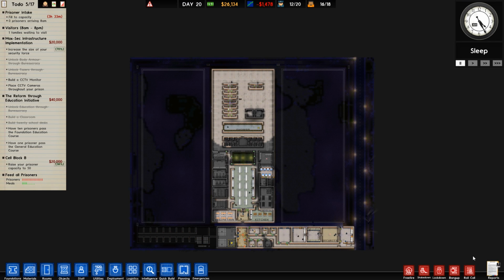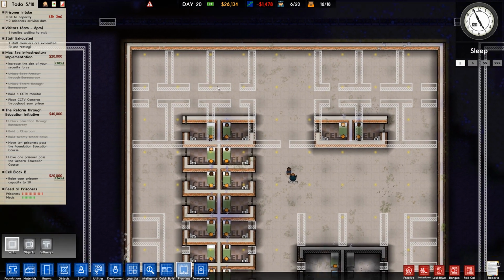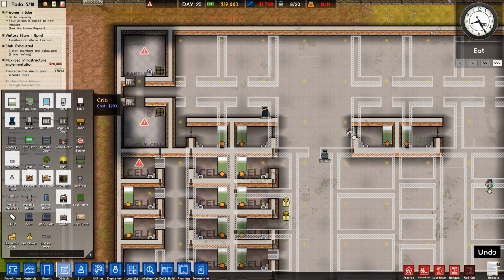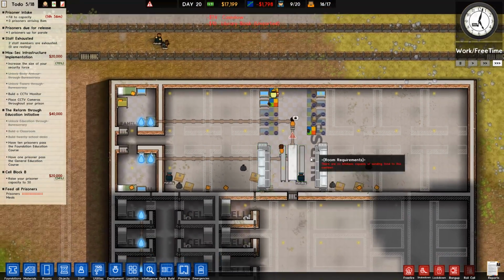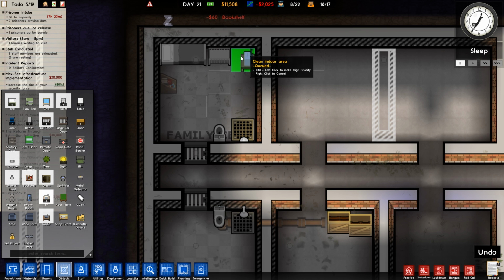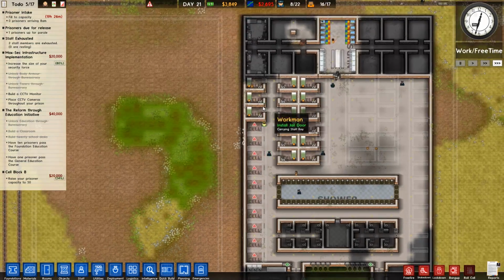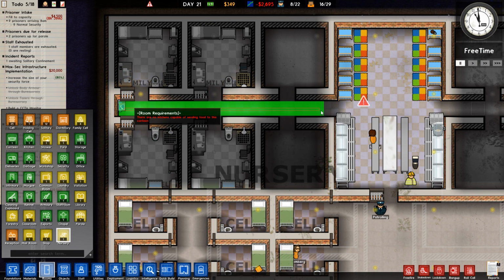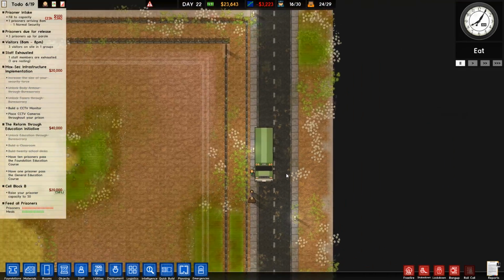Prison Architect - #8 - Overhaul - Let's Play / Gameplay